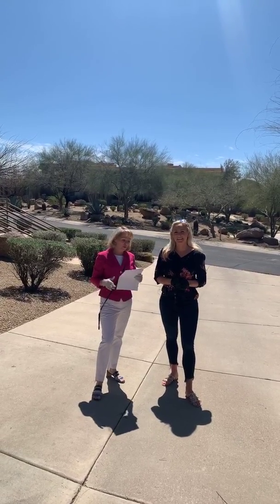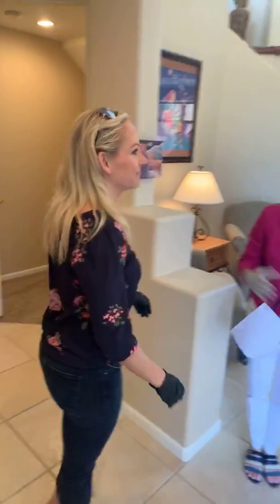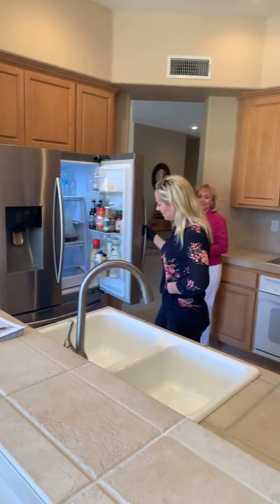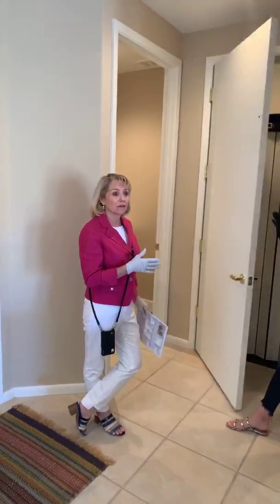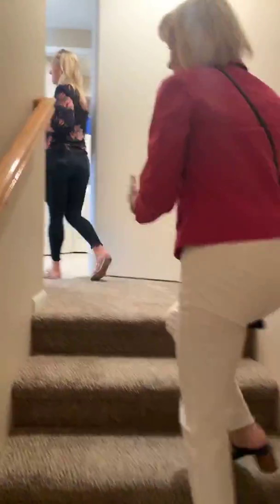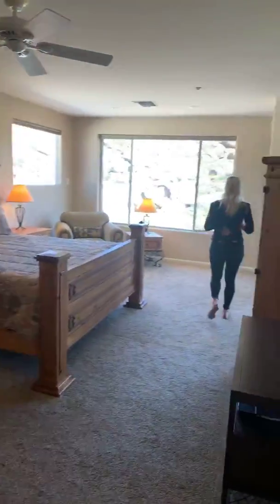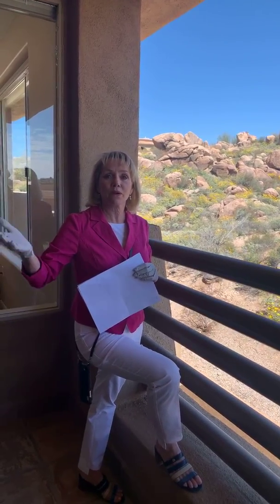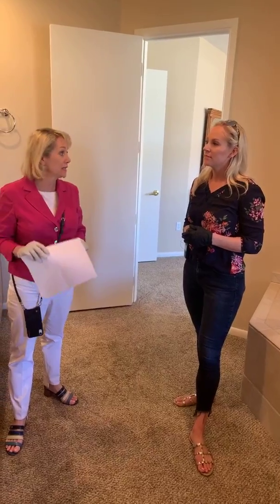Virtual Open House at Golf Villas at Troon North - 10222 E Southwind LN 1023, Scottsdale, AZ 85262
Sit back and relax from the comfort of your own home while I tour you around our listing in the Golf Villas at Troon North in North Scottsdale.

This fabulous golf villa has city light views and a private setting overlooking stunning views of the boulders. A perfect seasonal or full-time residence located in Troon North within walking distance to Troon North Golf Club.

This golf villa unit has covered under building parking with direct elevator access to all floors in the home. The first level has a bonus/flex space perfect for additional storage or exercise area. The main level has an open kitchen/dining area adjacent to the family room with fireplace and access to the rear patio butted against the local boulder formations. Also on the main level is a full sized laundry, a den that could be used as another guest room or office, and a full bath.

The second level has two bedrooms, one ensuite, both with private balconies highlighting boulder and city light views. Community amenities include a heated pool and spa, tennis and pickle-ball courts, and easy access to dining and golf at Troon North’s Pinnacle and Monument courses.